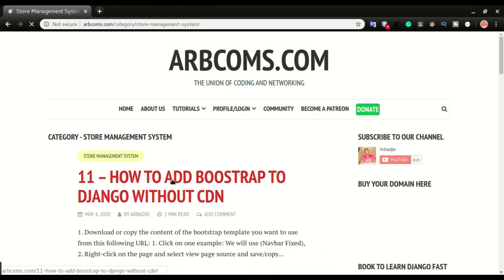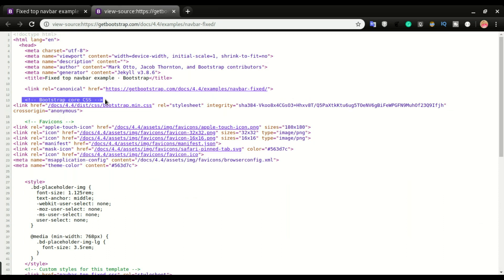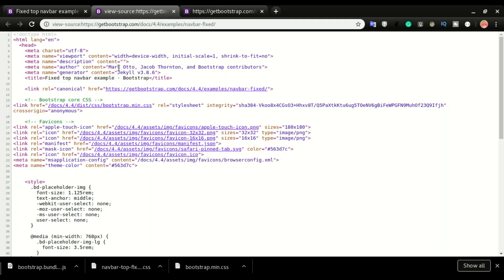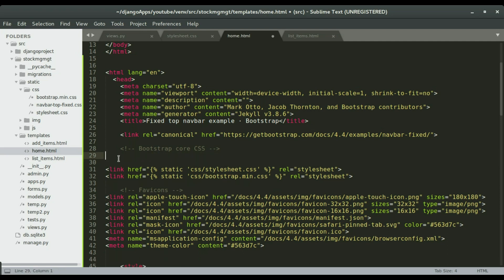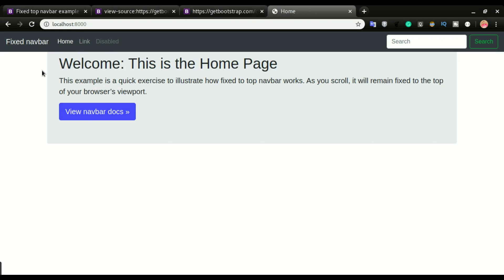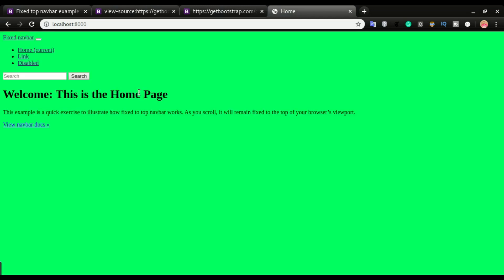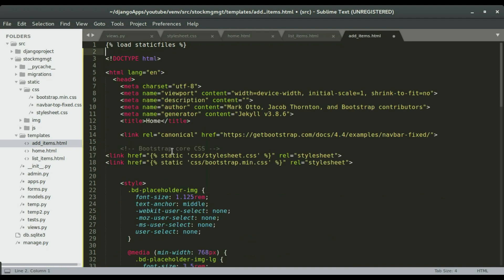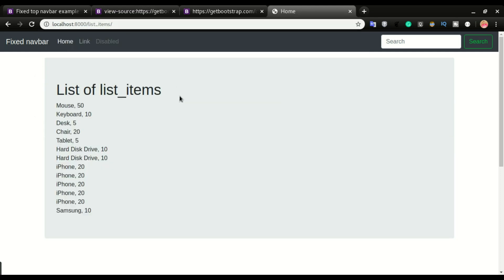11 STOCK MANAGEMENT SYSTEM - HOW TO ADD BOOTSTRAP IN DJANGO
This is part 11 in developing a stock management system. In this video, we will see how to add bootstrap to our application.